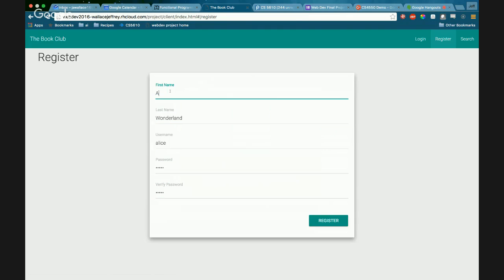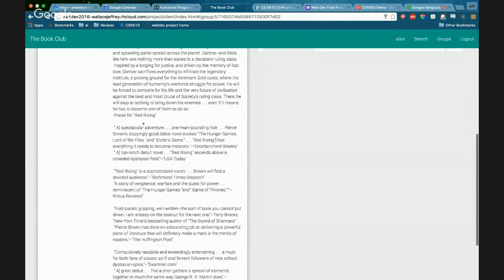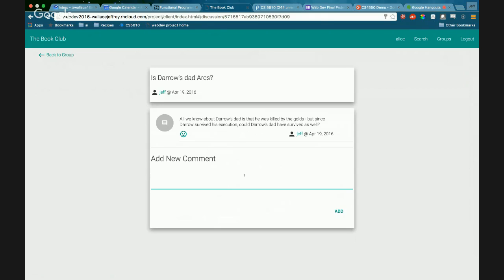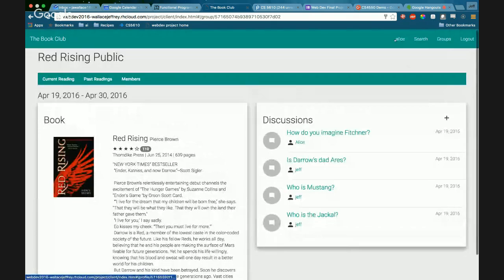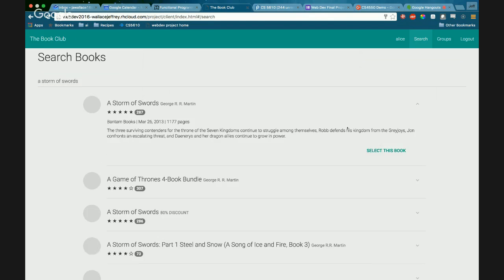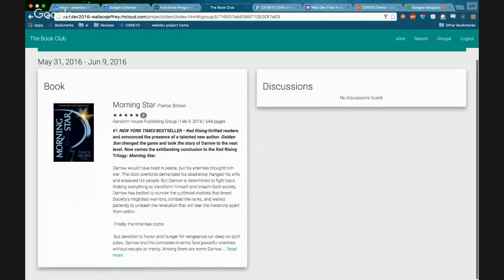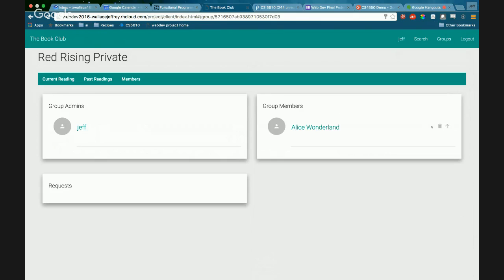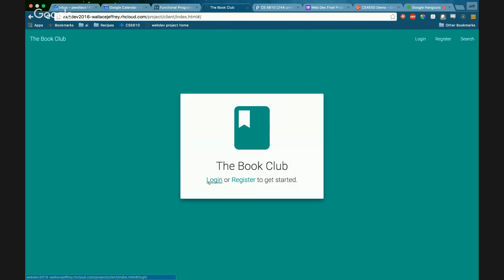CS4550 Demo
A demonstration of my final project for CS4550, Web Development